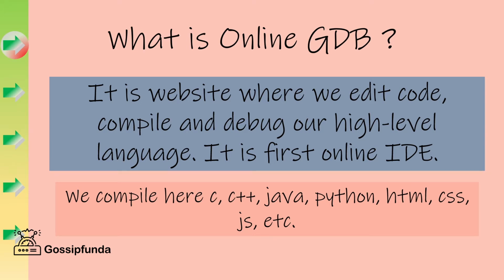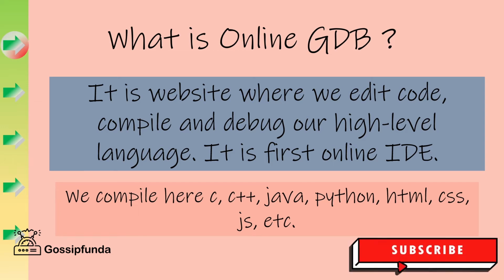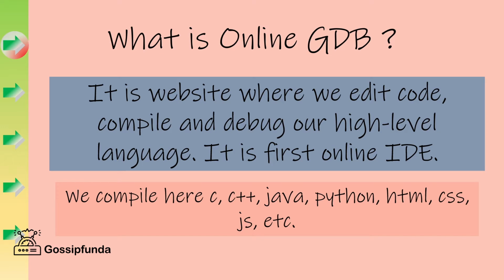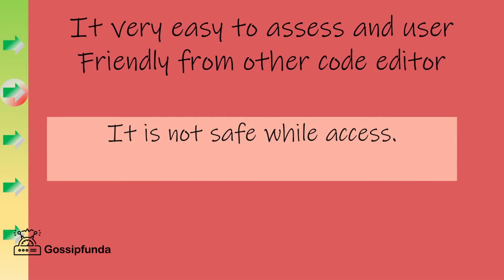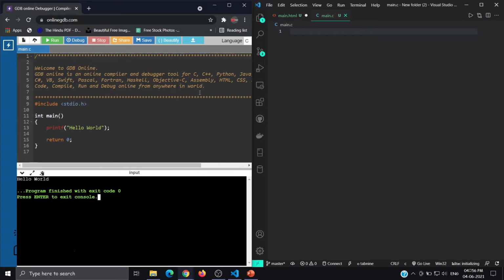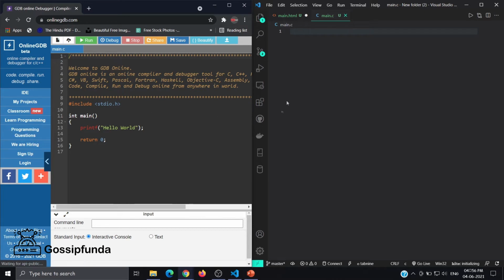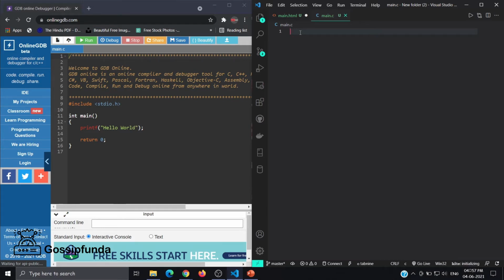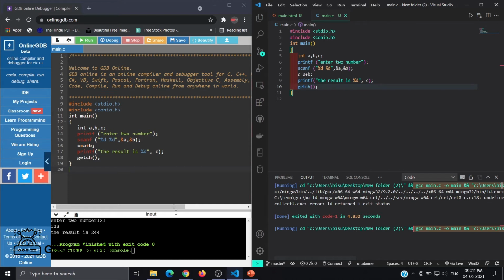online GDB | what is onlineGDB | why GDB easy to use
1. Link to the short in question
2. Link to your YouTube channel (for ownership verification)